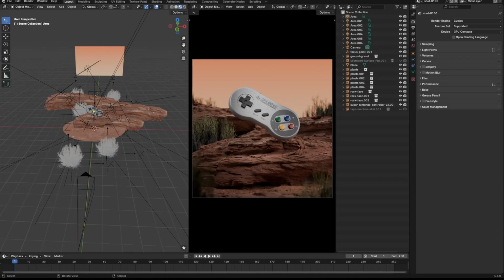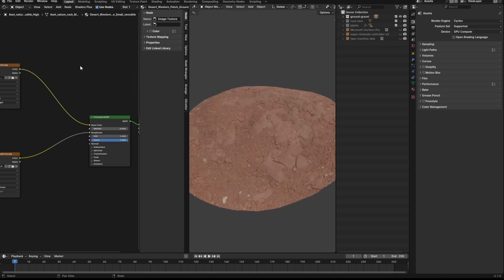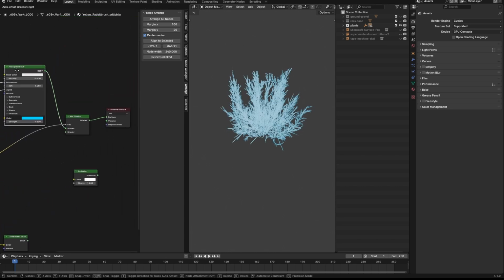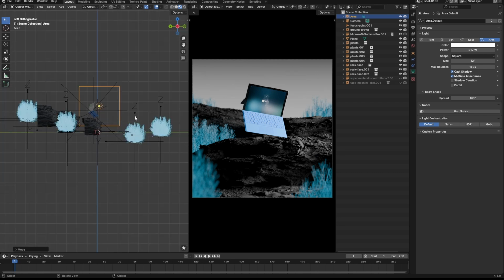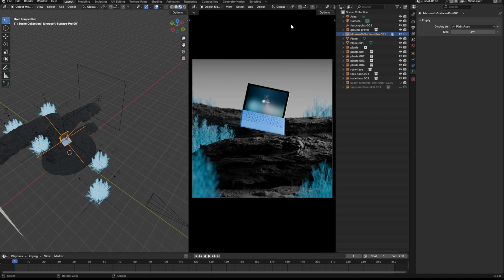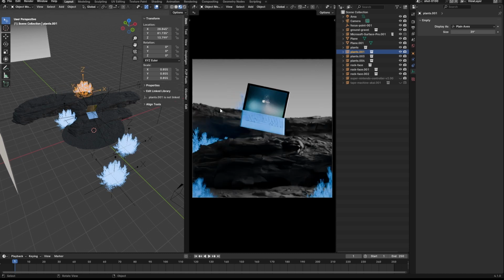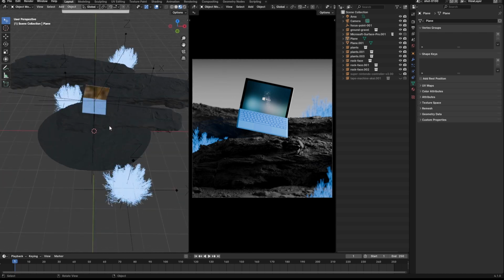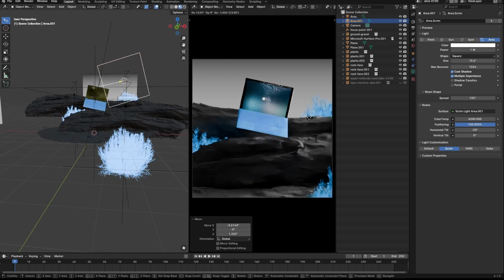Transform Your 3D Set: From Ordinary to Futuristic in Blender!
Welcome back, Blender enthusiasts! In this video, I'm excited to take you on a journey of transforming an existing set from a previous project into a sleek, futuristic environment. I'll walk you through every step of the process, showing you how to maximize the utility of your 3D sets.

We'll start by changing the materials to achieve a more monochromatic and modern aesthetic. Then, I'll show you how to edit the camera angles for dynamic and engaging shots. We'll introduce some cool emissive materials to give the scene a futuristic glow.

Next, we'll change the background to better fit the new theme and completely redo the lighting setup. Unlike the previous video, where I used multiple lights, this time, I'll demonstrate how to create stunning visuals with just one main light, a bounce card, and a kicker light to highlight the product.

Whether you're looking to reuse your 3D sets for different projects or just want to learn new techniques to elevate your Blender skills, this video is for you.